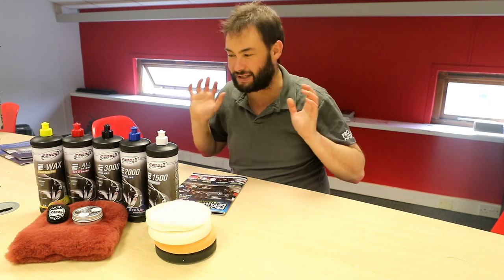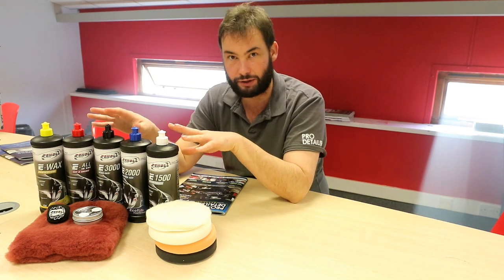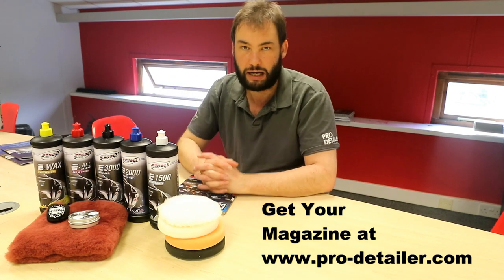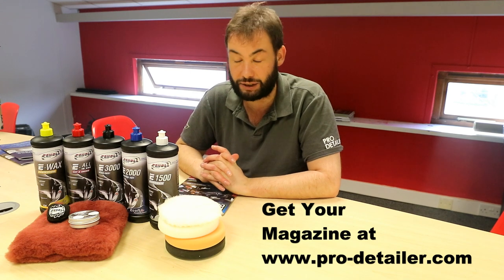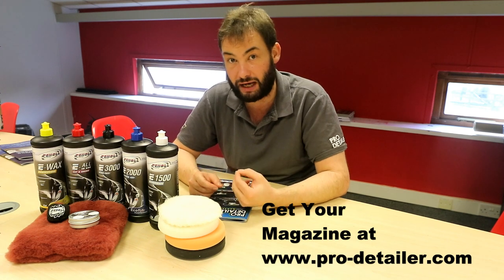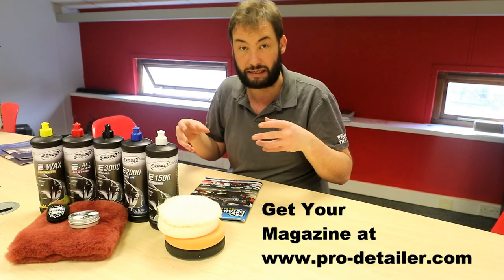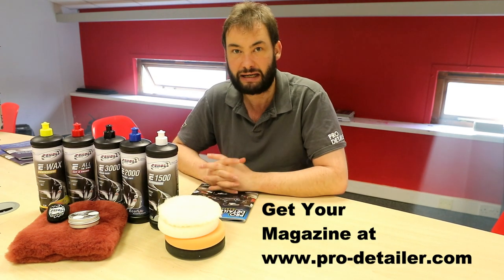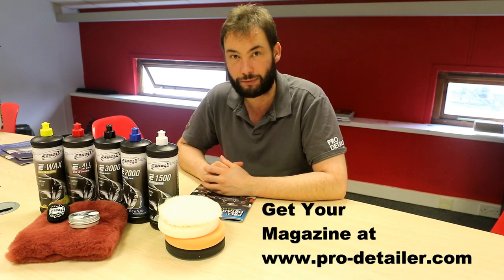WIN - Scholl Concepts Ecofix Compounds